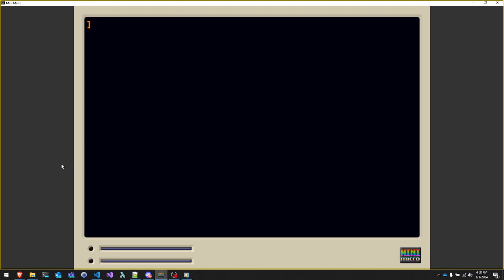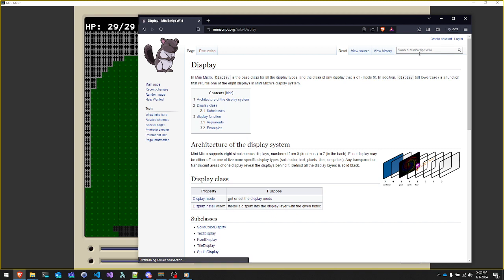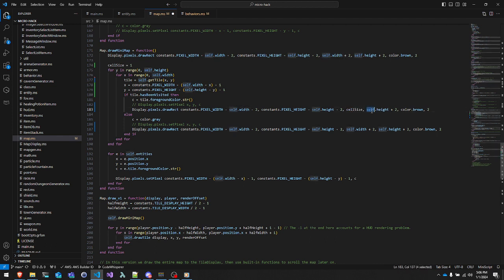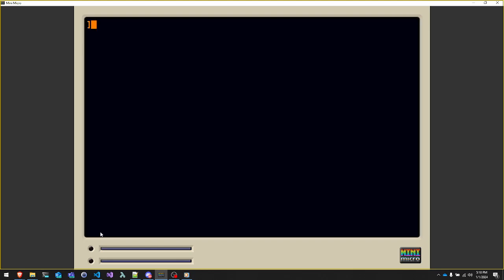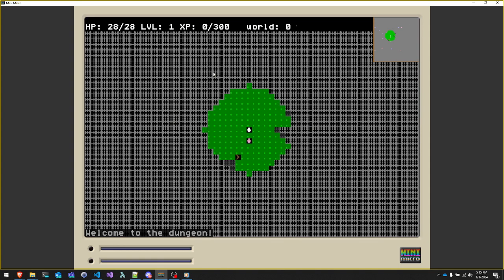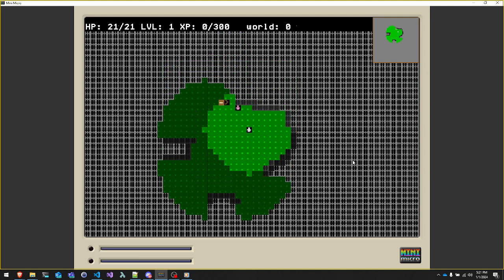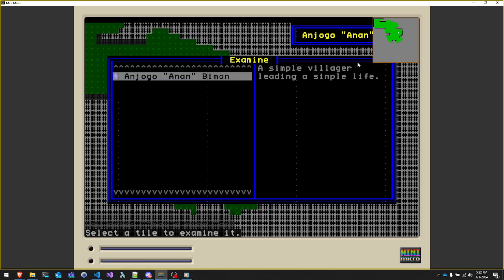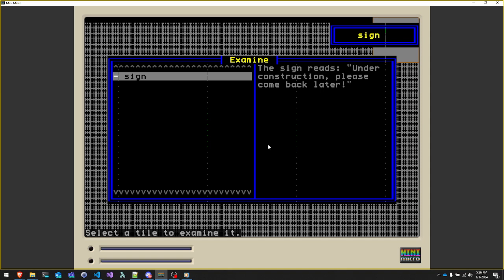Implementing the Minimap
First of my videos journaling my progress towards writing the μ-hack game!

Getting those updates encourages me to continue creating content here.

# References

    - The web viewer is a little buggy at the moment, but the OS-specific downloads have been working great.